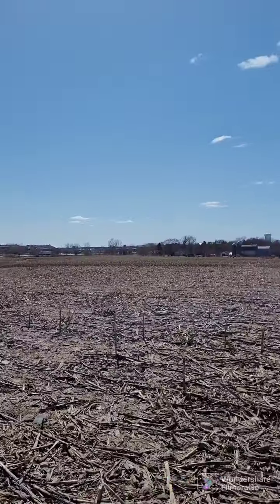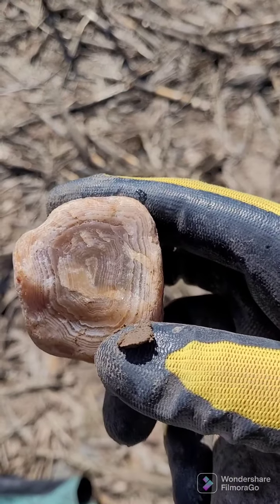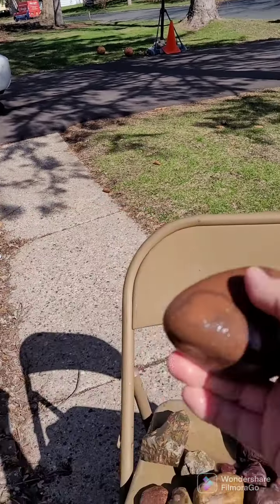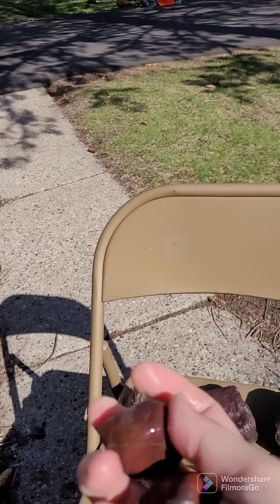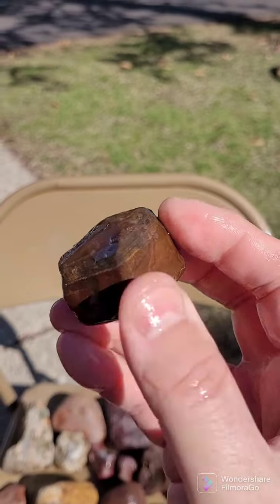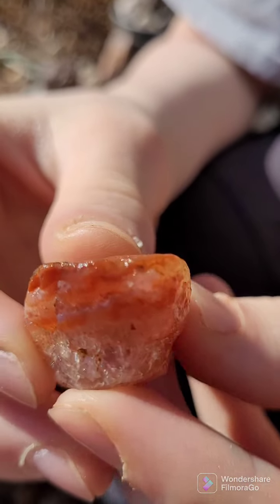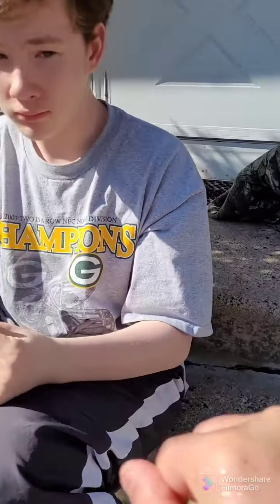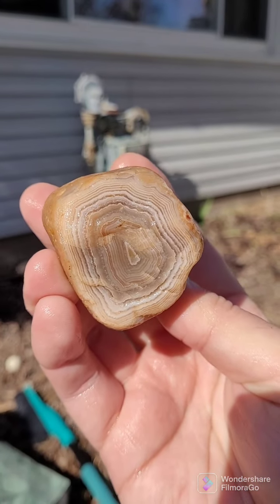No way... cornfield agate surprise for Elijah! What?!?!?